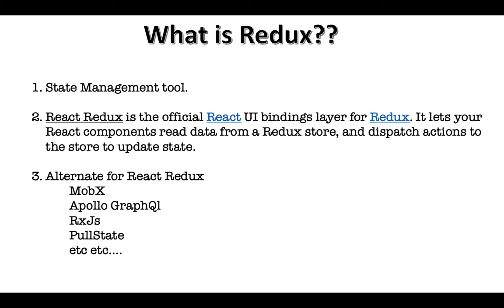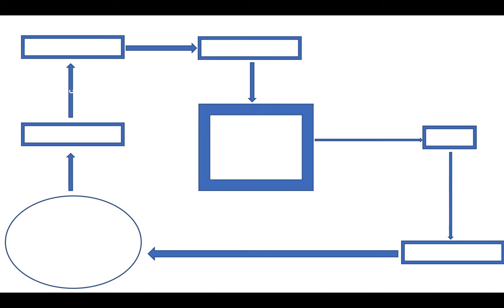React-Redux for Beginners